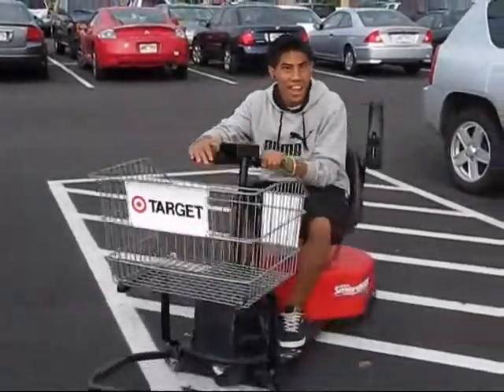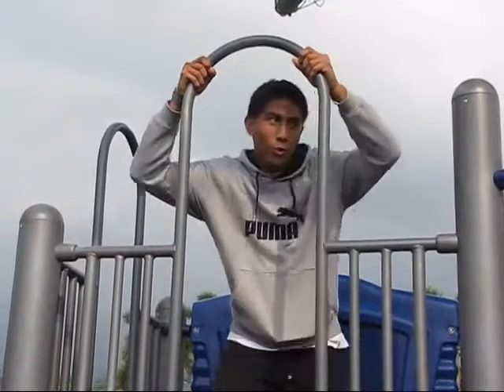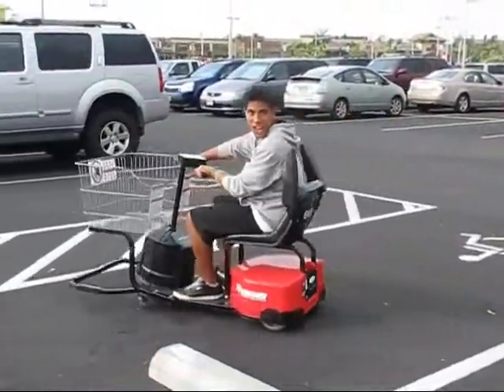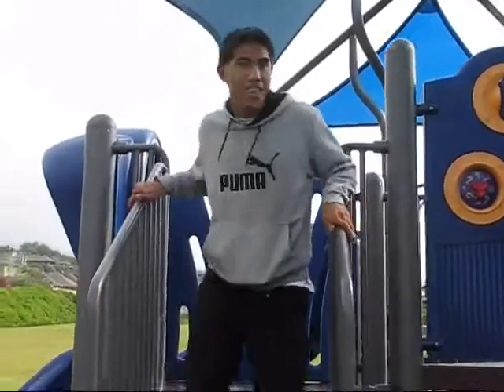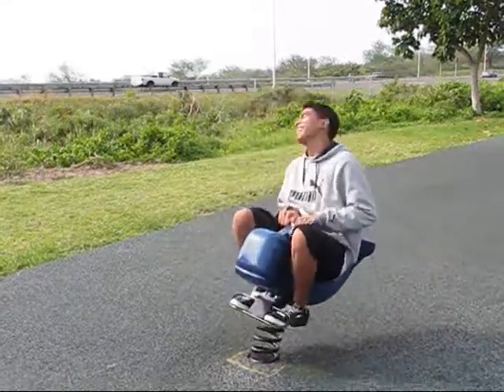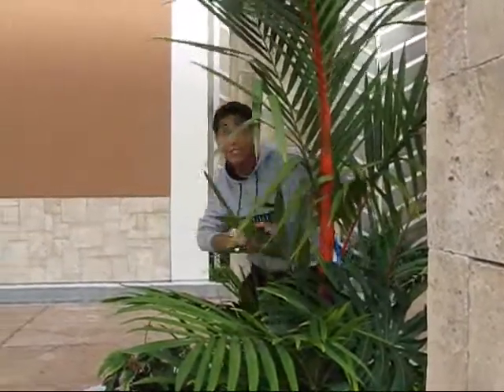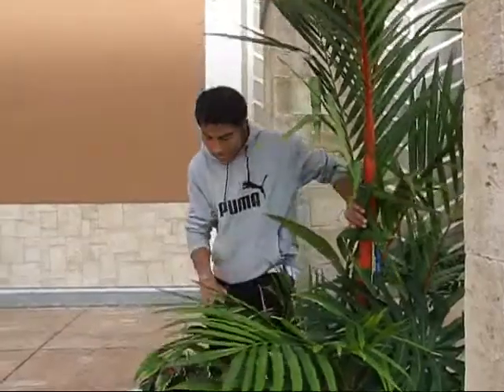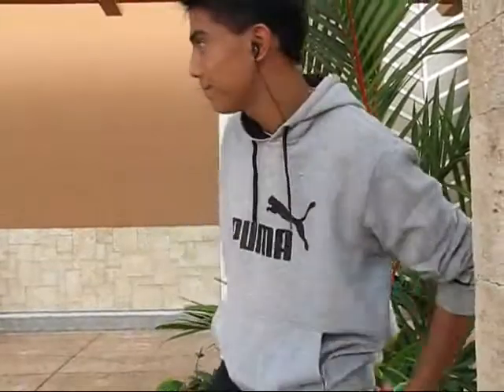Hey Photosynthesis!!!! (The Greatest Biology Project in the World!!!)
This is the Music video for my Biology song. It's a cover for Hey Soul Sister. I know the video has nothing to do with photosynthesis, but hey, you got to admit, it's pretty sick!